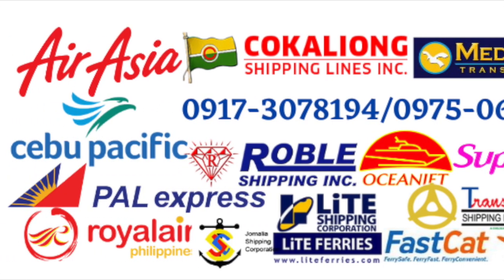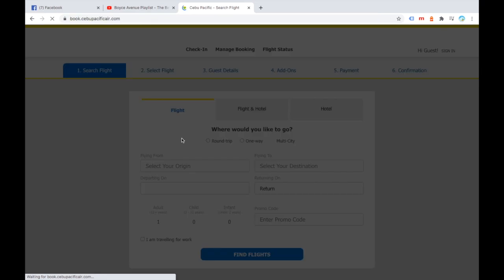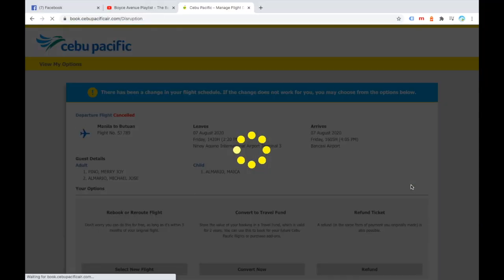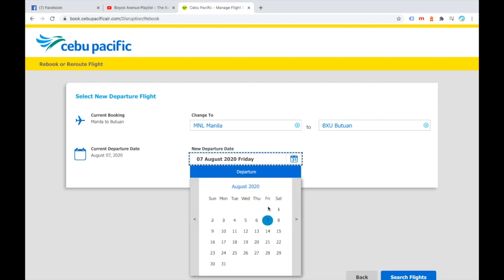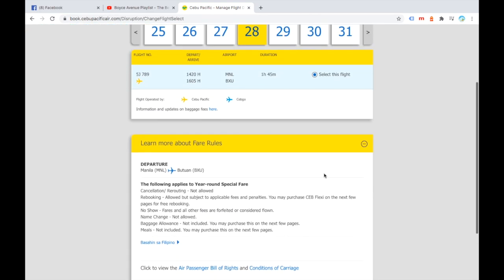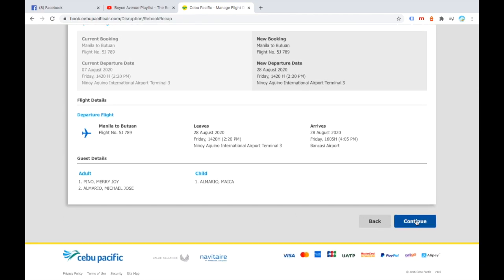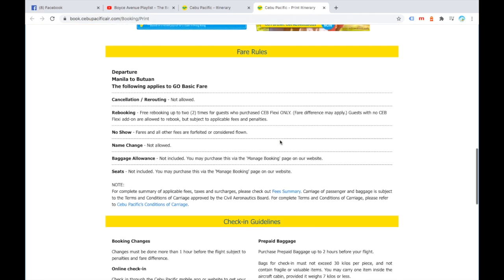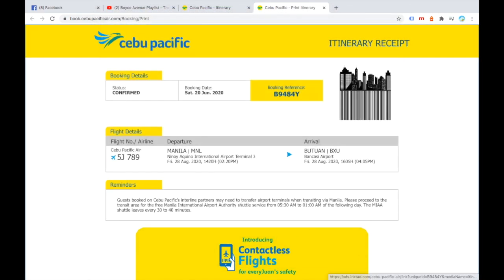How to Rebook Cancelled Flight Ticket with Cebu Pacific Airlines - Guide and Tutorials Rebooking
Cebu Pacific Rebooking of Cancelled Flight Ticket | How to Rebook Flight.
in this video I will teach you on how to rebook your own ticket online by using the website of Cebu pacific. It is very easy and simple steps, I made a tutorial using the actual ticket of my costumer.

You can rebook your own ticket by following these steps , just watch  the tutorial on we do it. In just 1 minute you will finished.